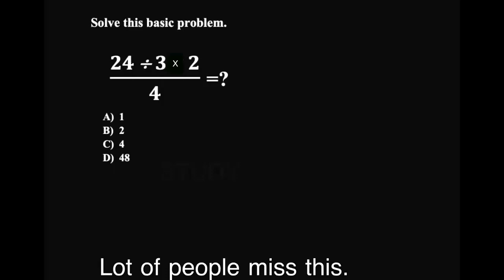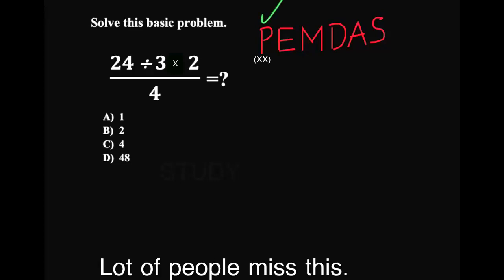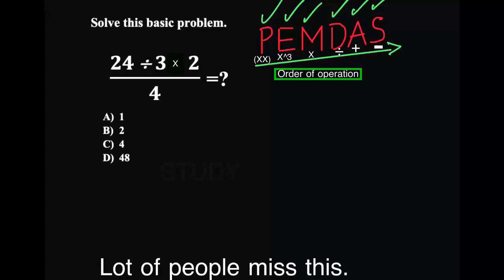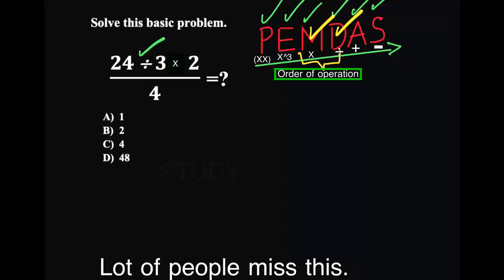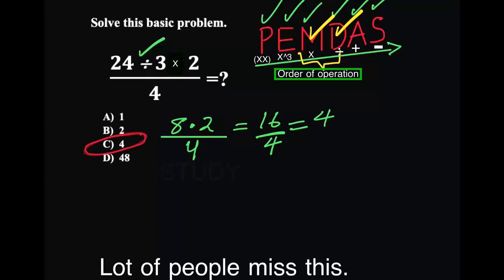A Basic Math Problem Many People Will Get Wrong.